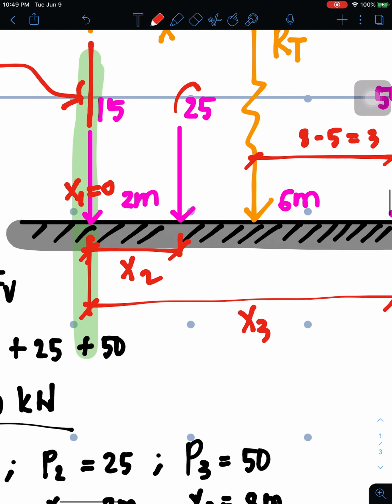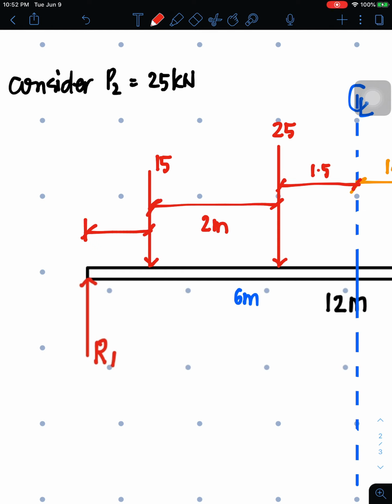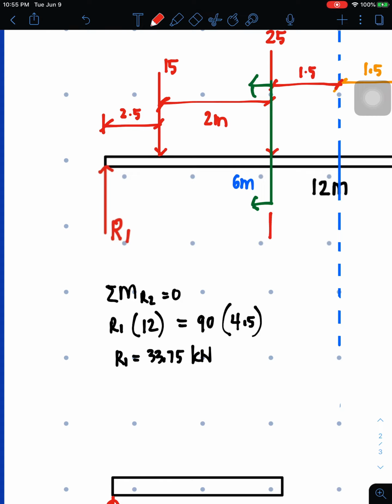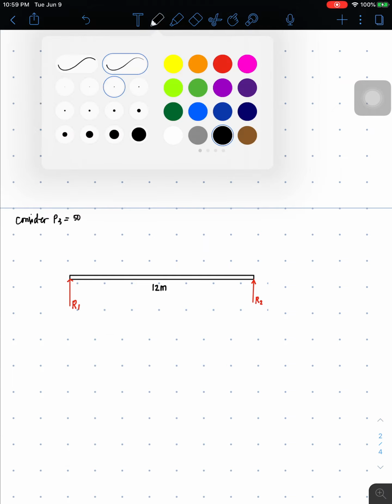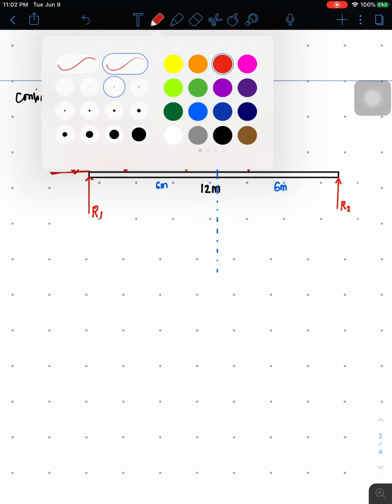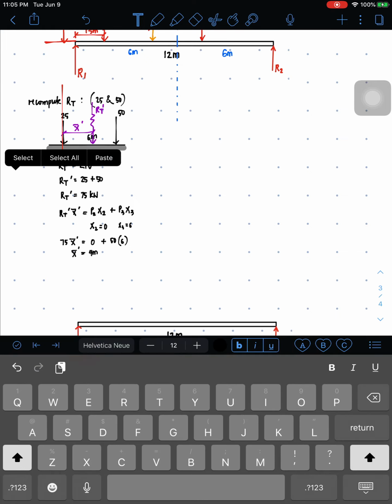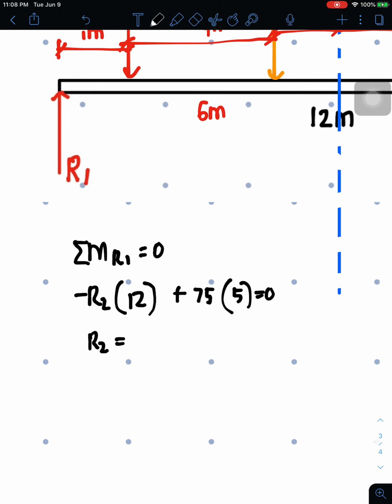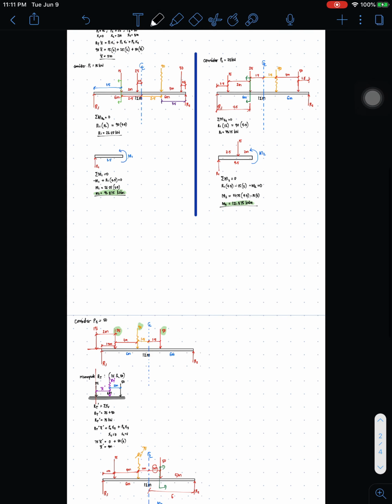Moving Loads Example 2 (2 of 2)